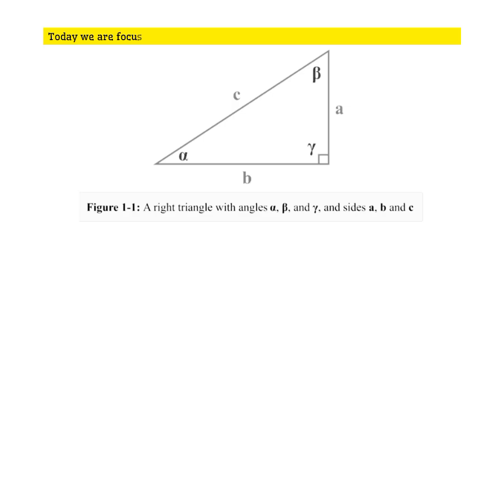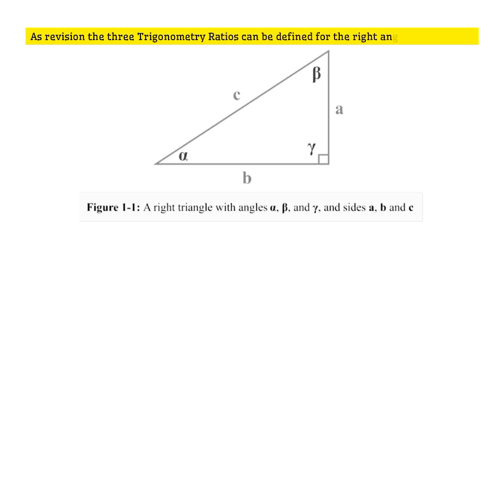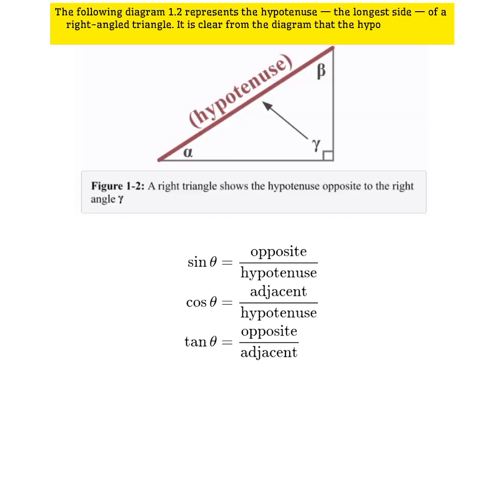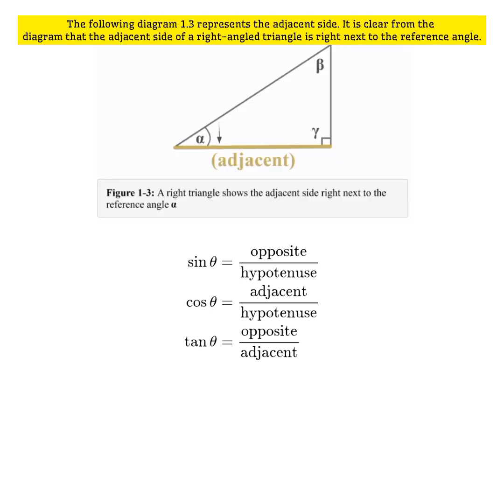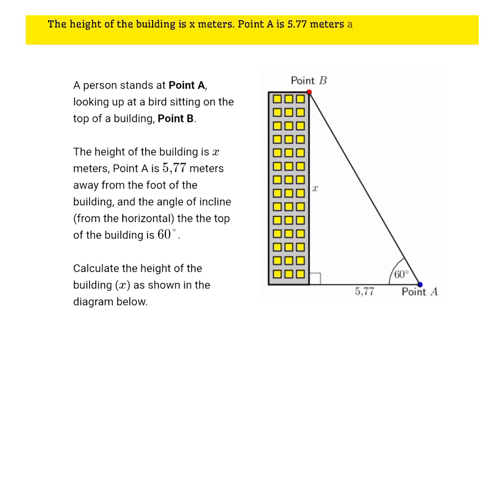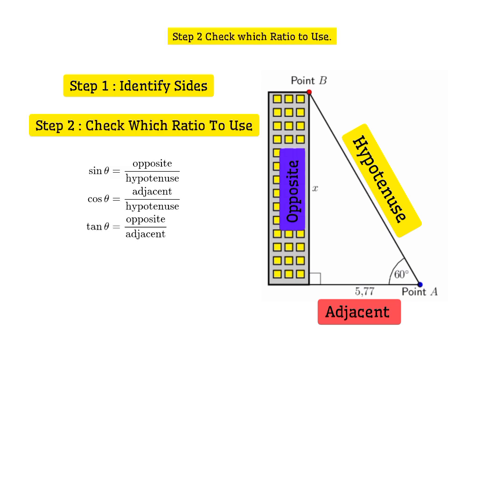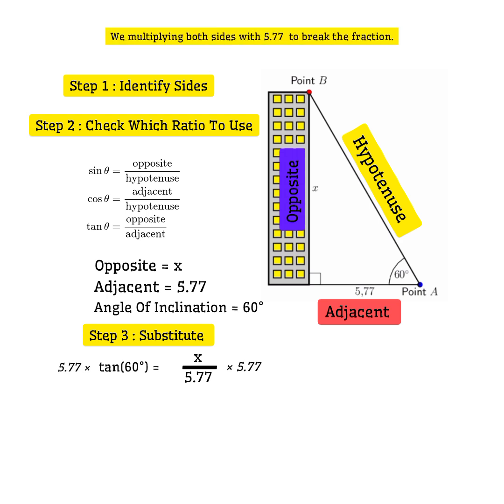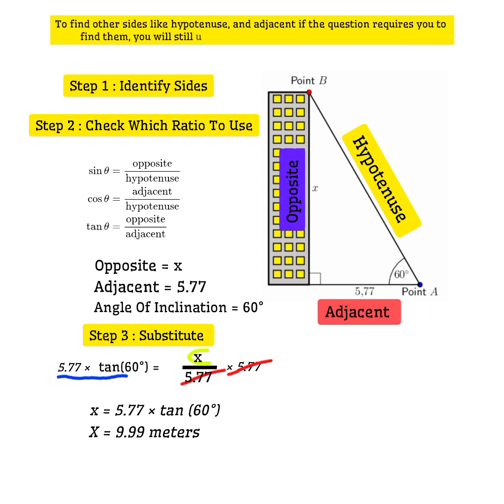Grade 10 Trigonometry 2D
Grade 10 Trigonometry with Mr Blue.
Maths Made Easy to understand.

If You would like a private tutoring session with us, we are Tenacity Learning Odyssey.
you can follow Mangaliso Mosia on Facebook.